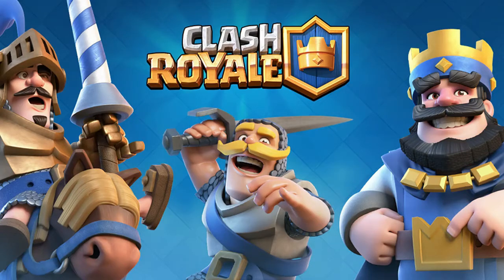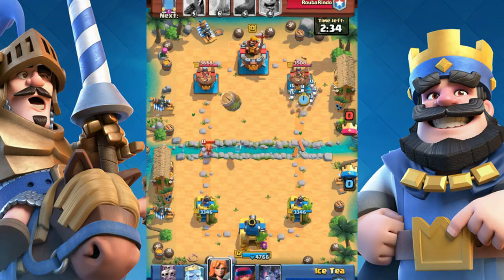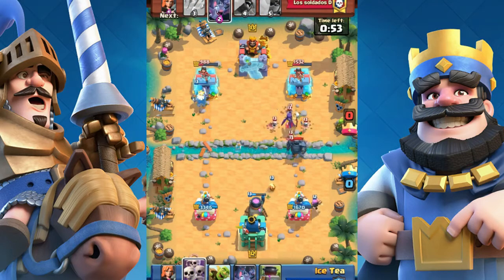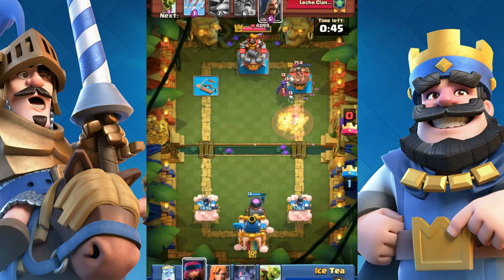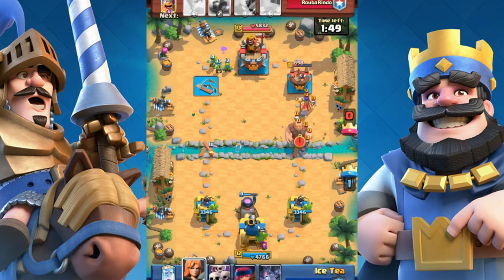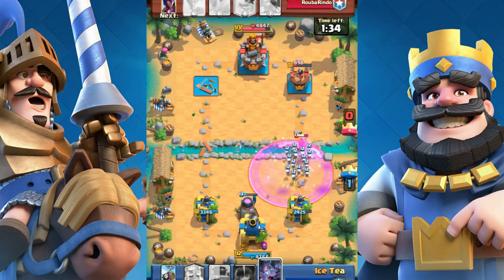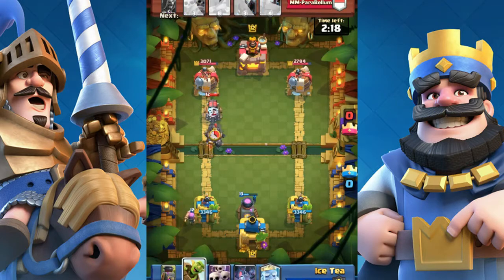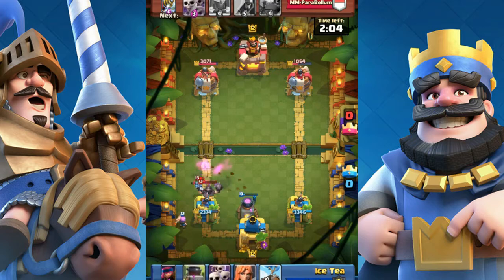How To Make Positive Elixir Trades - Clash Royale Guide For Beginners